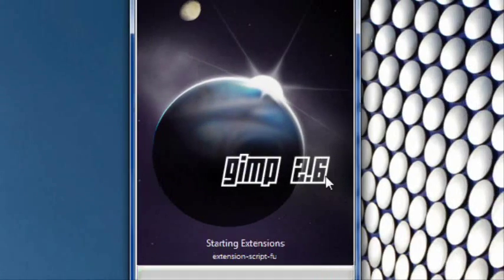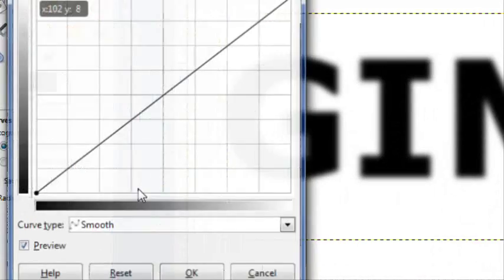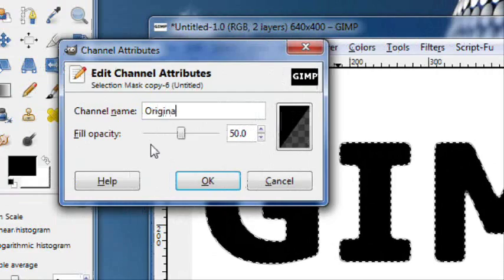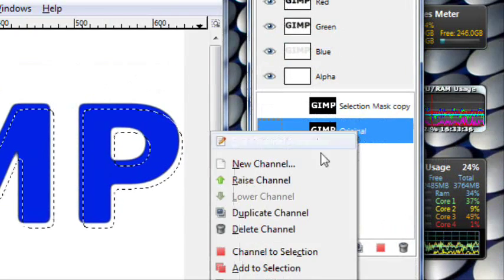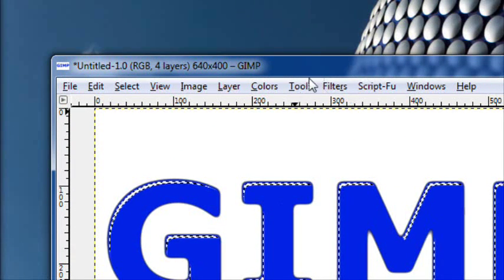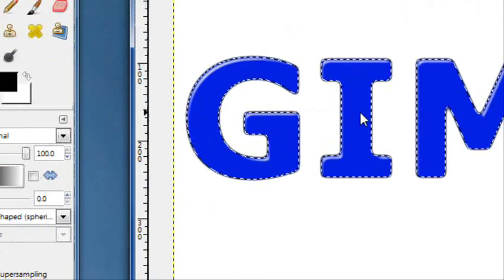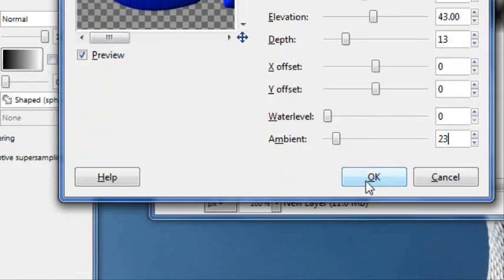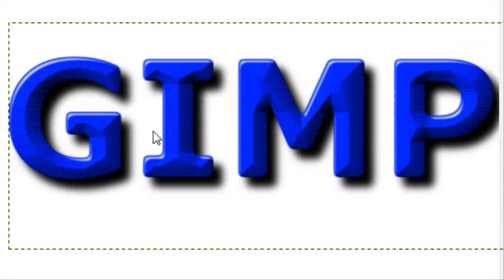How to make a plastic text effect on GIMP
Welcome back to yet another TGW tutorial!  This is just a simple tutorial on how to make a cool plastic-like effect for your text on GIMP.  Enjoy!